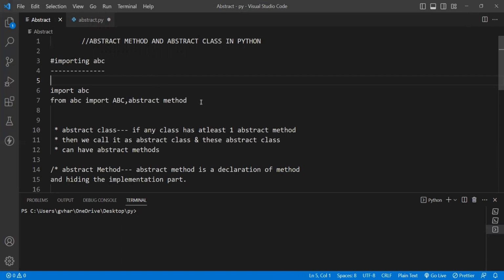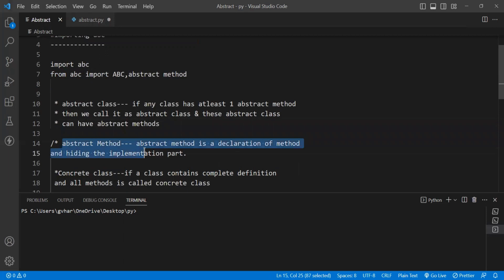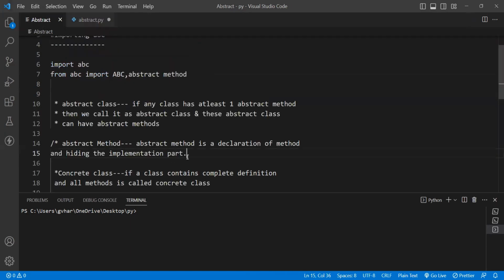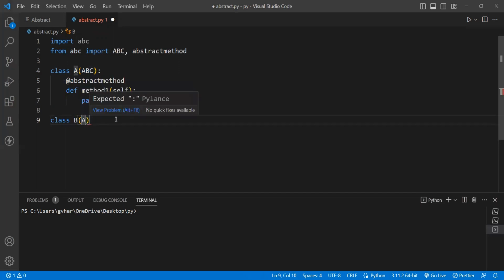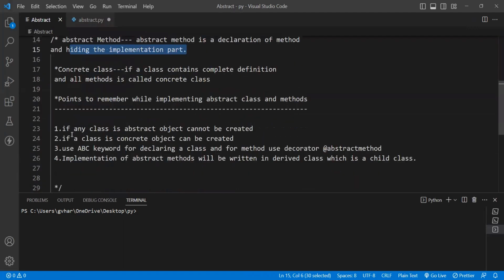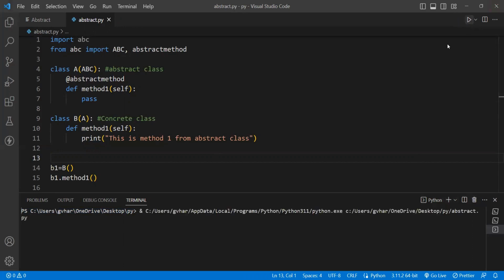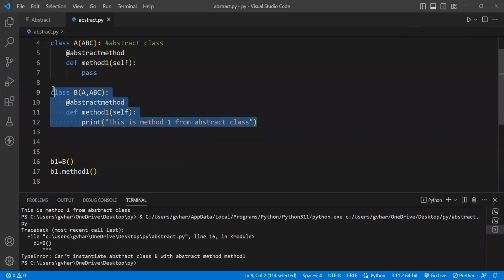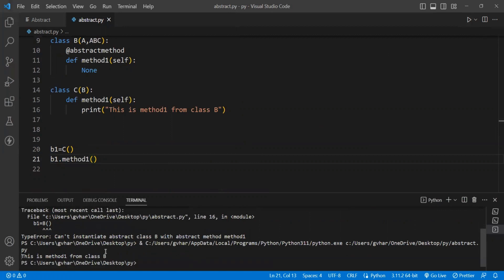Abstract class and Abstract method in Python || Python programming || Inheritance.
Hi all,

In this video learn about abstract classes and abstract methods in python
to declare a class as abstract we use ABC  which is imported from abc module and to declare a method as abstract we use @abstractmethod we cannot create objects for abstract classes, we can create objects only using a concrete class. Abstract classes should have at least one abstract method. Abstract methods are declared inside an abstract class but not defined and these abstract methods must be implemented in a derived class using the inheritance concept